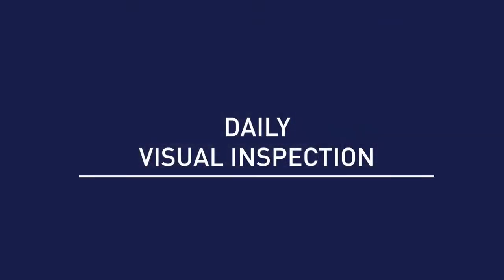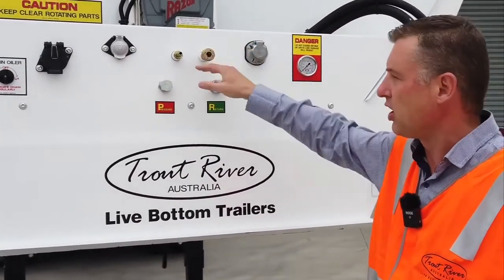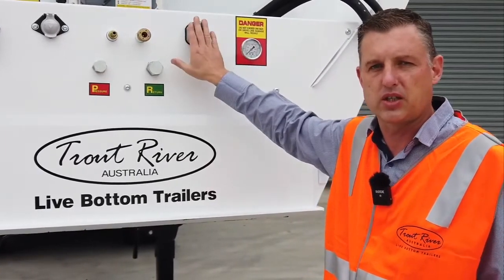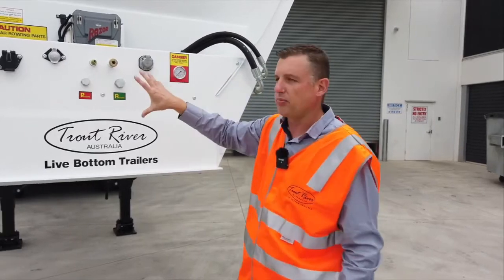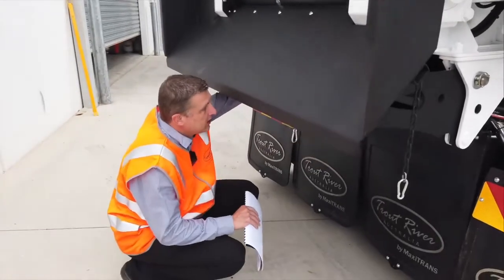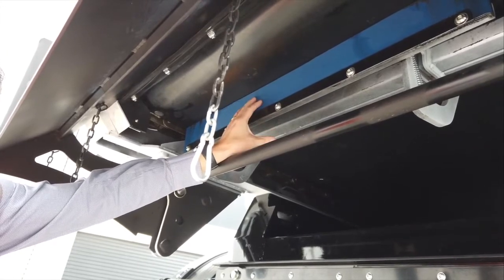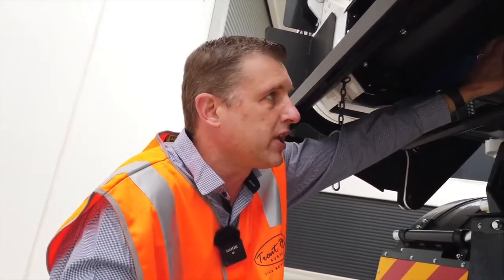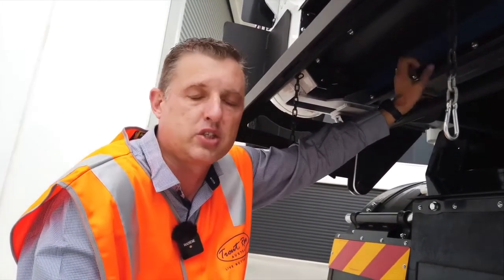Trout River - Service Guide - Daily Inspections - by MaxiTRANS